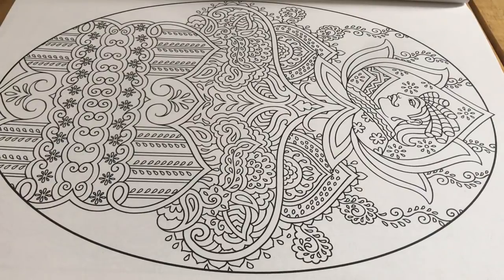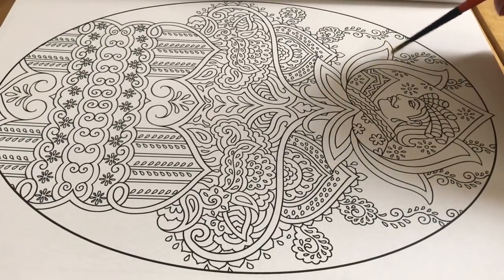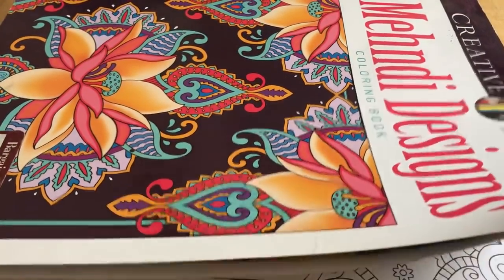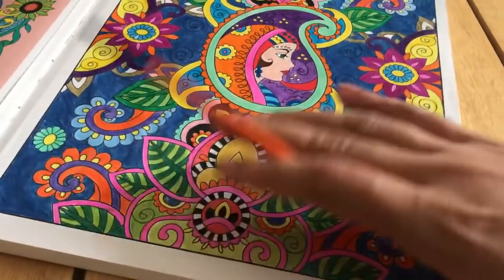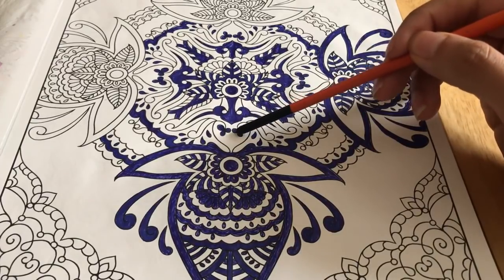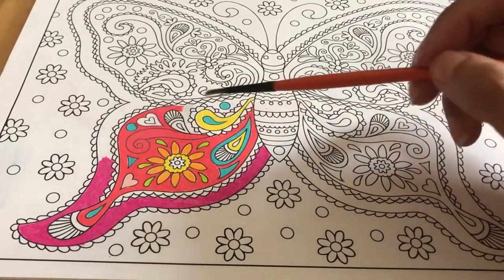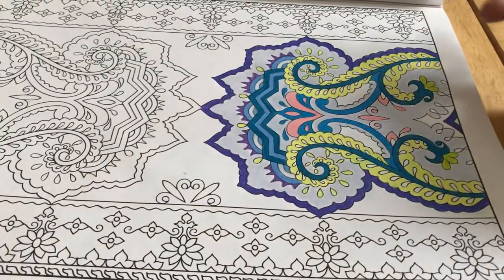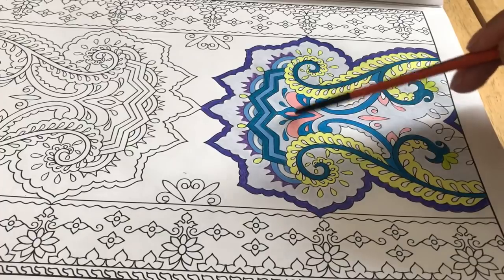[ English ASMR | Visual Trigger ] Lo Fi Whisper + Paintbrush Tracing On Coloring Book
👾 Amazon Wishlist with a bunch of stuff that could be used for ASMR videos: